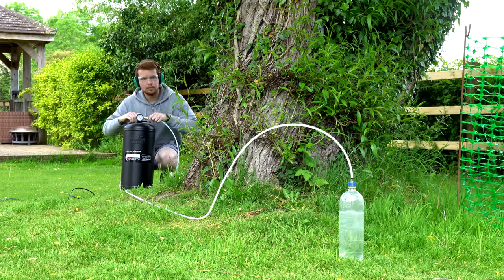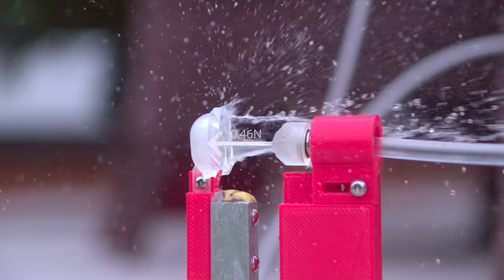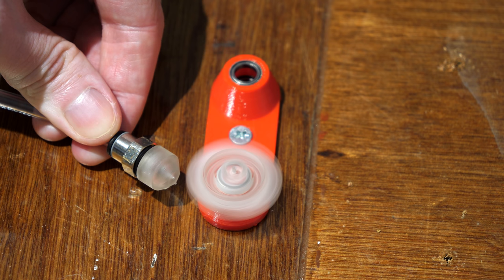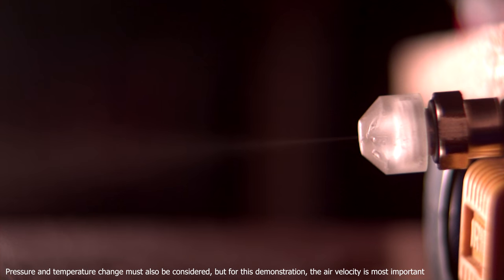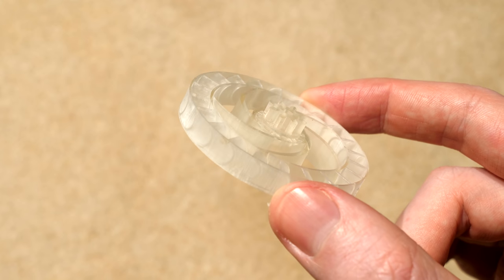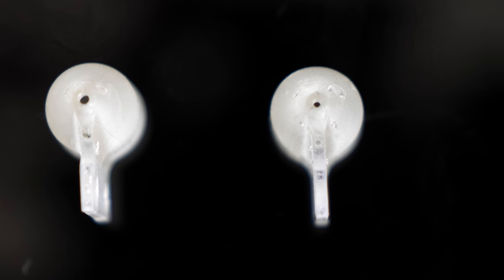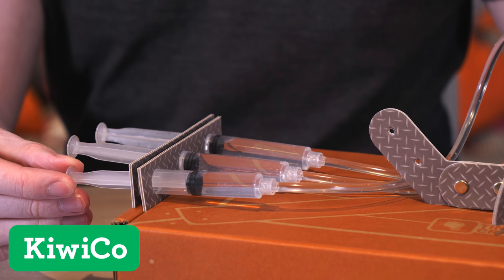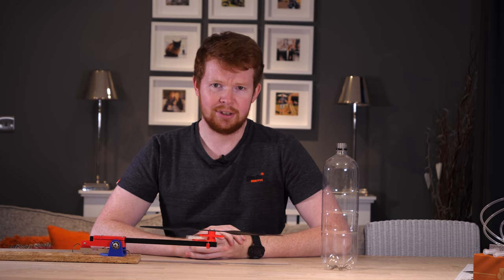Micro Pelton Turbine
The resin printer is the Elegoo Mars 2 Pro and I was using the standard Elegoo clear resin. I was tempted to build a custom UV curing station, but ended up ordering the Elegoo Mercury Plus 2 in 1, which I definitely recommend as it makes the post processing far easier. As mentioned in the video, none of this was sponsored/provided by Elegoo, I just saw it all on Amazon Prime and thought I'd give it a go.